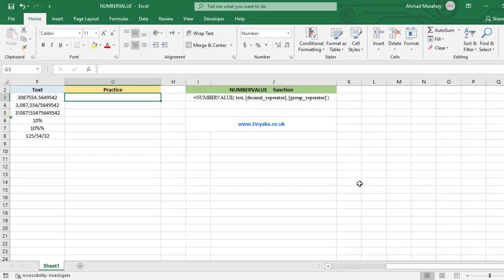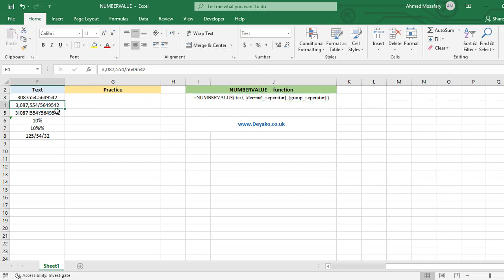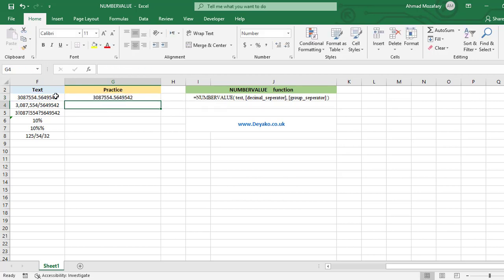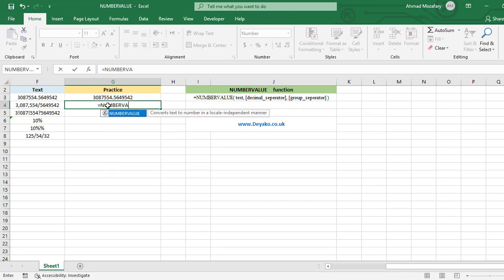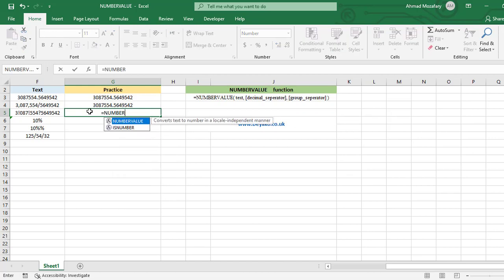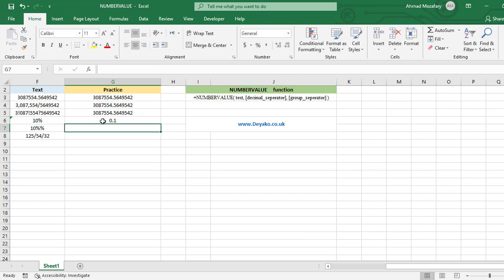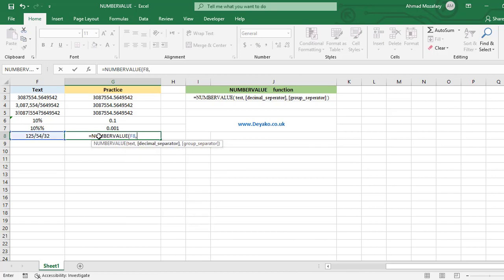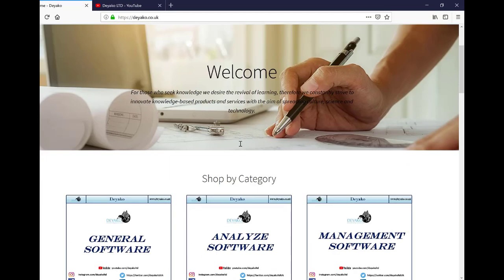NUMBERVALUE function in Excel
The Microsoft Excel NUMBERVALUE function converts a text value to a number by specifying the decimal and group separators. The NUMBERVALUEfunction is a built-in function in Excel that is categorized as a String/Text Function. It can be used as a worksheet function (WS) in ExcelIn this video we described how to use NUMBERVALUE function in different situations.